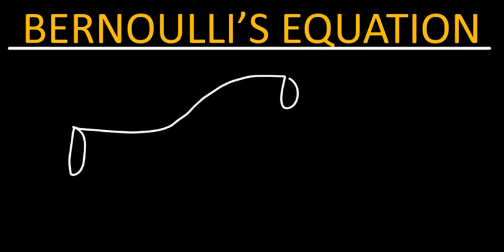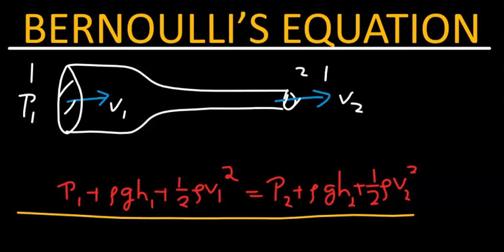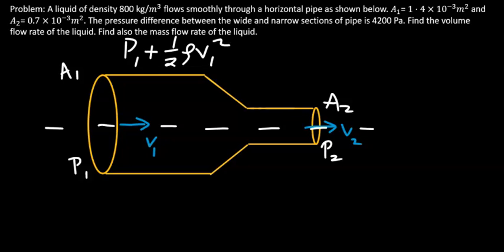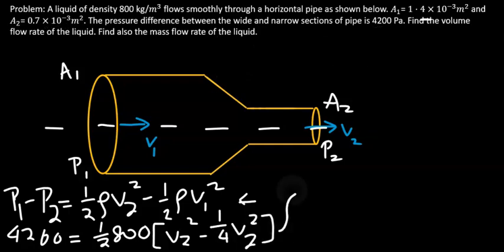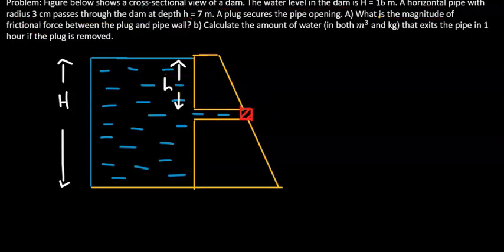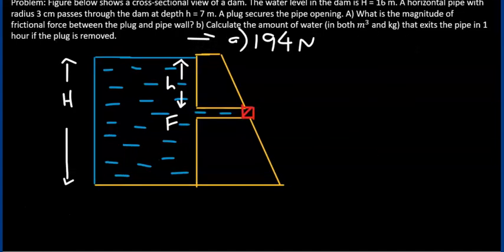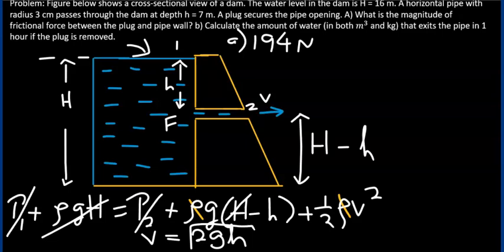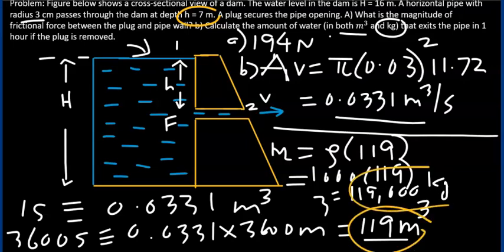Bernoulli's equation review problems - Physics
This video tutorial presents a couple of review problems on Bernoulli's equation.

0:00 Introduction
3:06 Problem 1
7:41 Problem 2